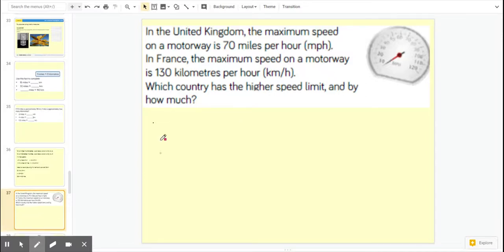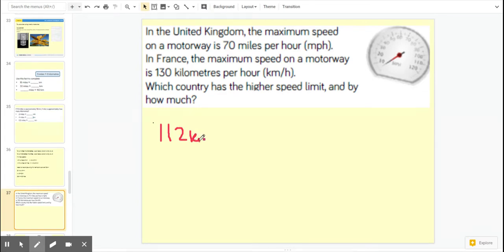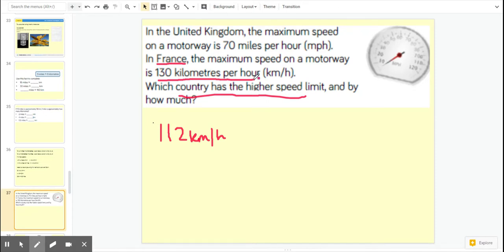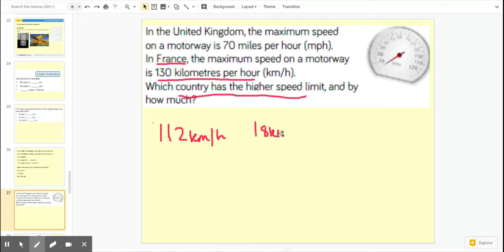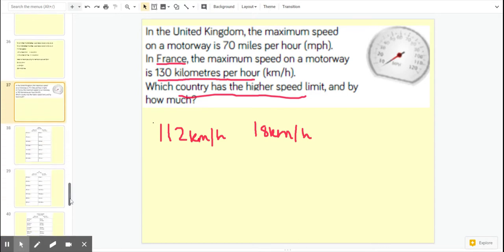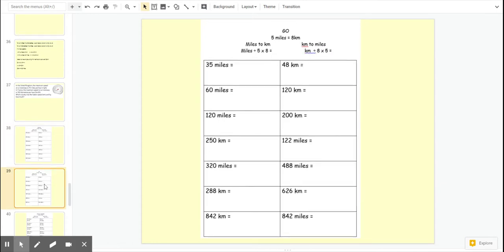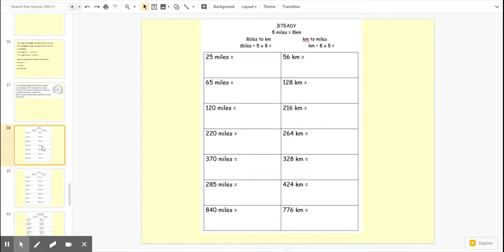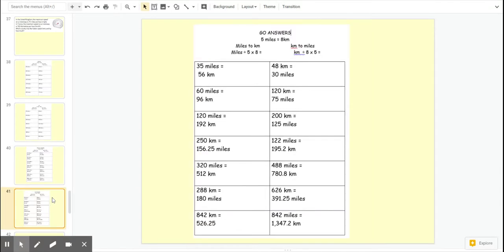Thursday - week 4 - convert between miles and kilometres (part 3)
Week 4 - lesson 4 - part 3 - convert between miles and kilometres.